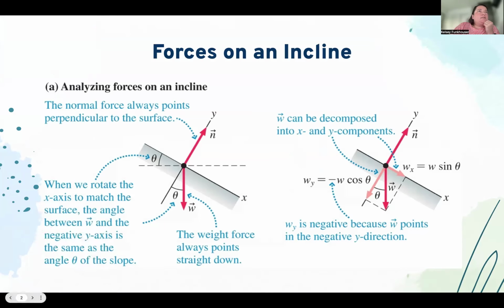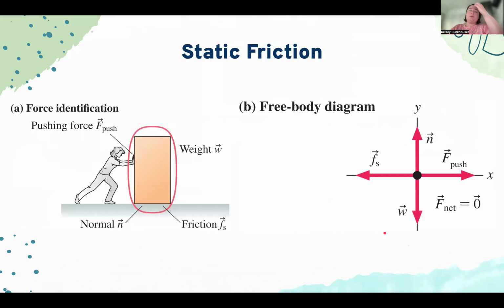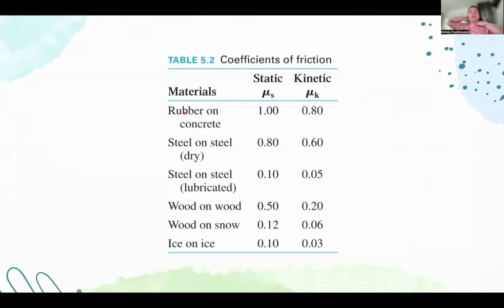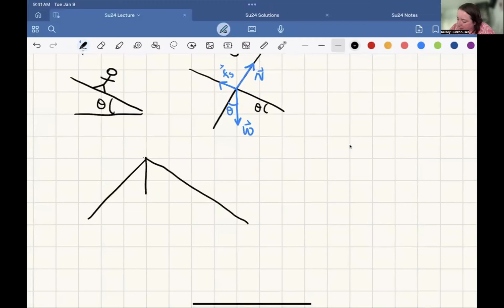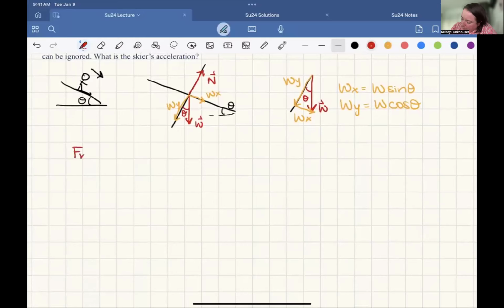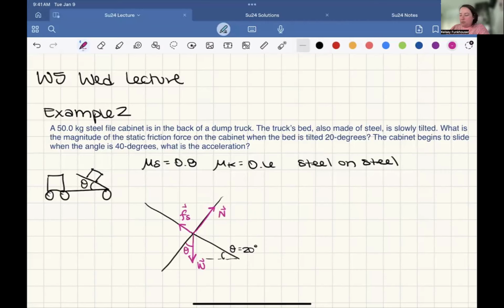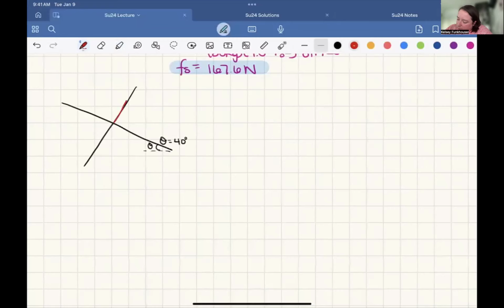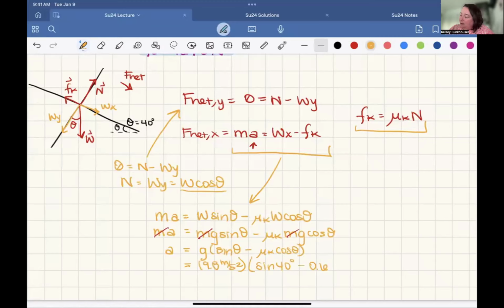PHYS 139 - Week 5 Wed - Friction